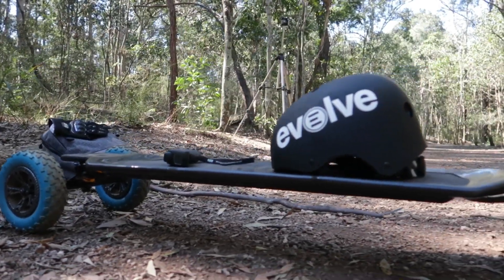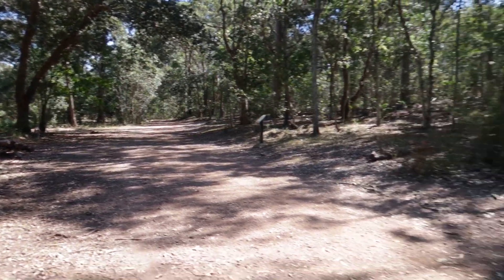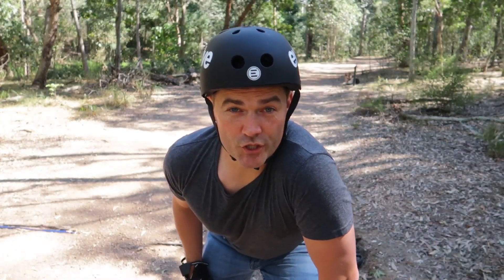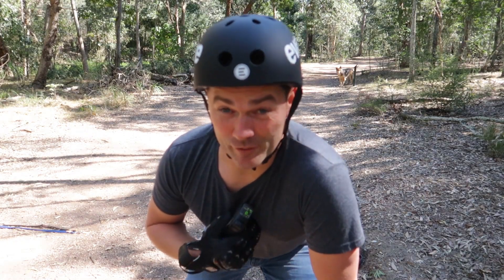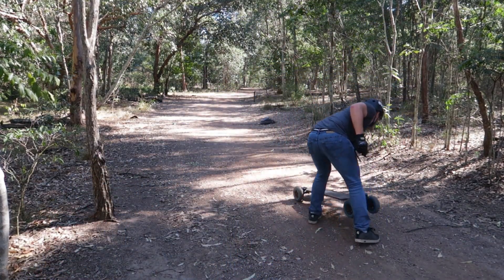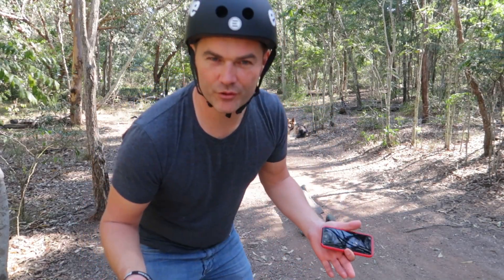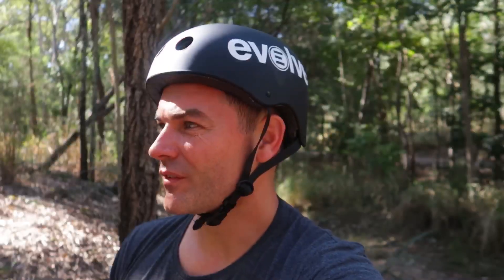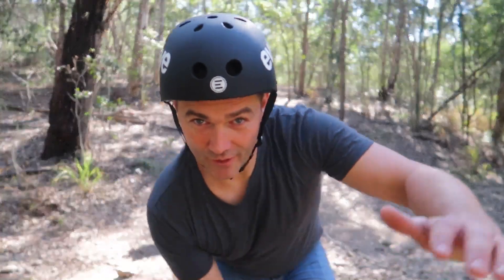Evolve Skateboards Carbon GT - Off Road Test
Click the link below for a free Serfas front light and vertical board rack (valued at $75) when buying a board at Evolve Skateboards Australia.